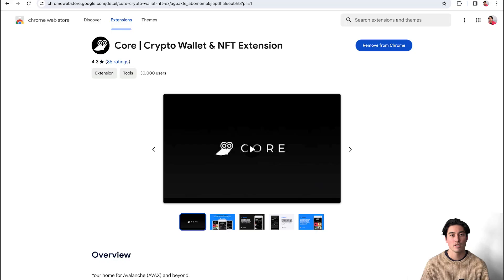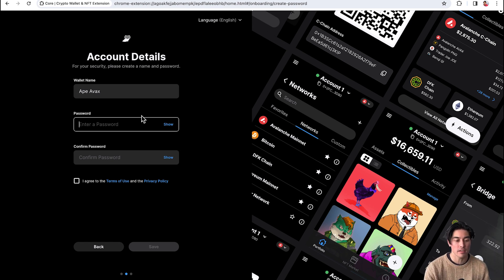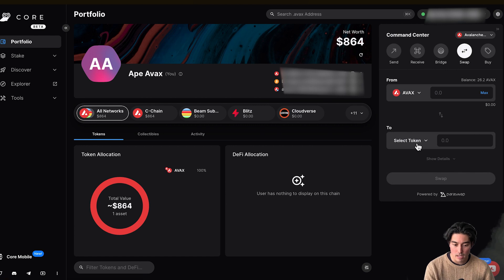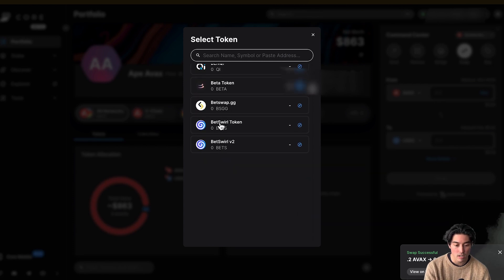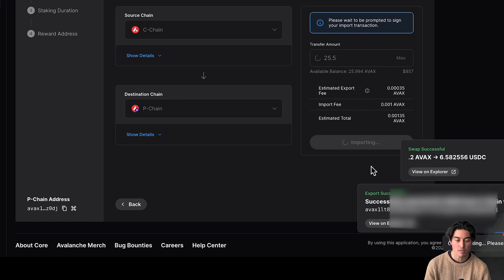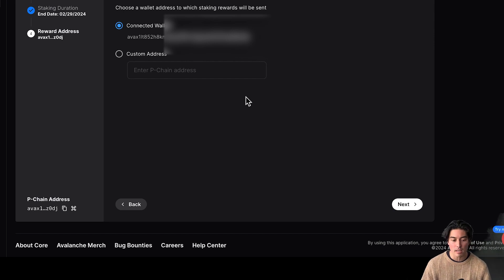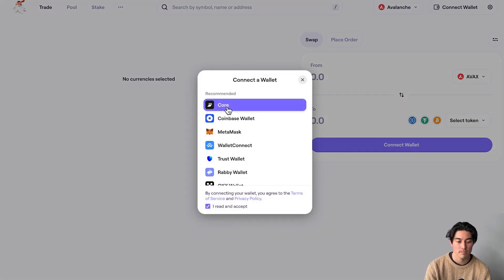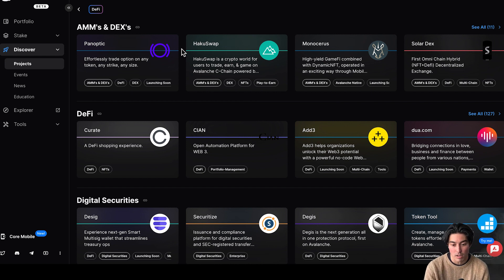AVALANCHE - WHAT IS THE BEST WALLET FOR AVAX - CORE WALLET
I wanted to do an update on my previous best wallet for Avax video. I'm covering the Core Wallet by Ava Labs. I go over my thoughts on the wallet, how to stake, how to swap, and how to connect to defi apps on the avalanche blockchain.